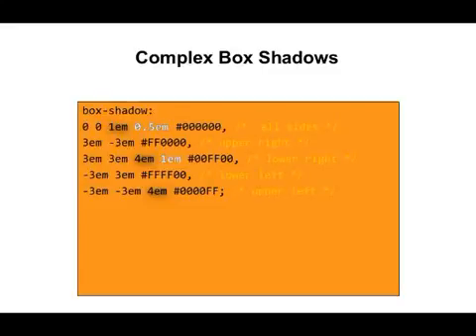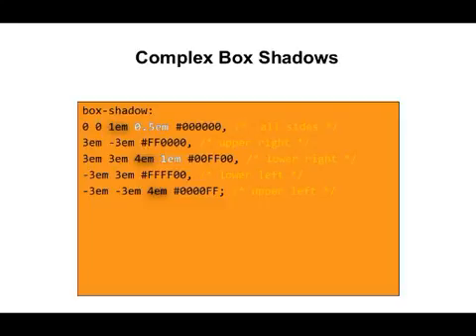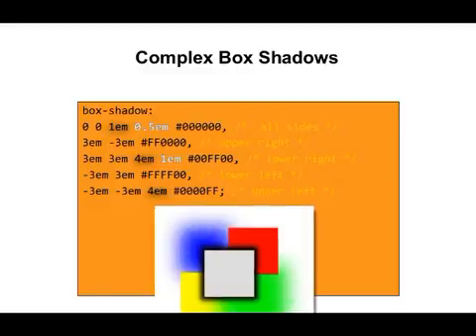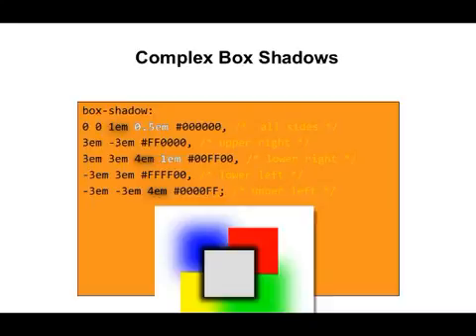Complex Box Shadows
Complex Box Shadows Cascading Style Sheets (CSS) is a style sheet language used for describing the look and formatting of a document written in a markup language. While most often used to style web pages and user interfaces written in HTML and XHTML, the language can be applied to any kind of XML document, including plain XML, SVG and XUL. CSS is a cornerstone specification of the web and almost all web pages use CSS style sheets to describe their presentation.